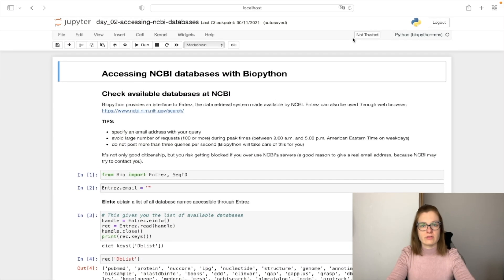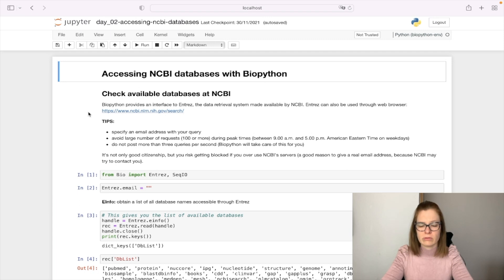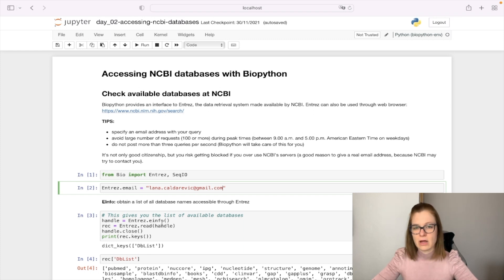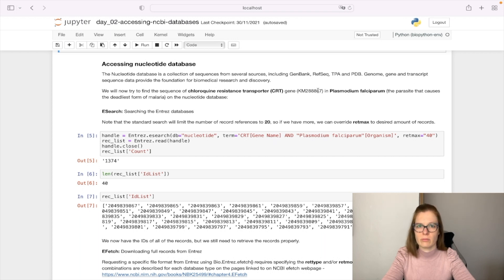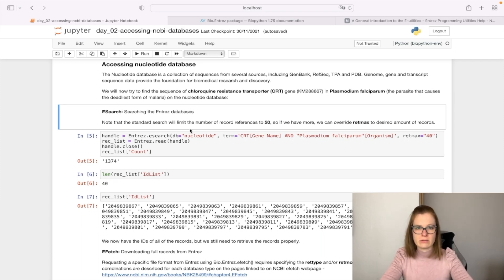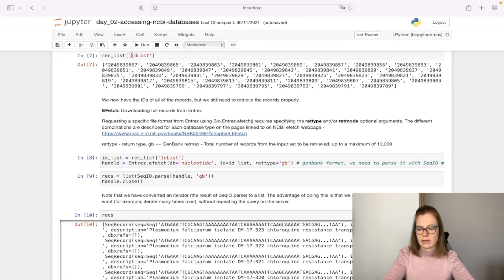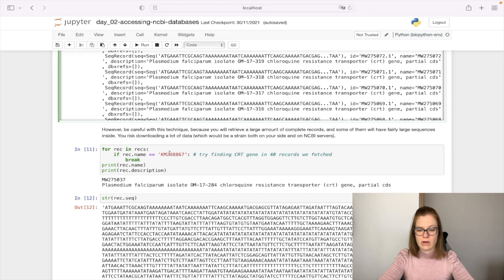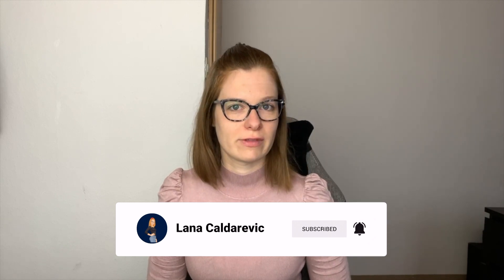Bioinformatics Accessing NCBI databases and tools with Biopython [Entrez]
In Day 2 of 12 days of Biopython video I am going to show you how to access and query NCBI's databases using Biopython which provides interface to Entrez, data retrieval system. I am going to show you how to get a list of all databases available through Entrez and how to seach and fetch specific records. I am going to show you how to query nucleotide databases to find a sequence of specific gene from specific organism.

Feel free to skip to chapter of your interest.
Chapters:
0:00 Intro
0:25 What is NCBI?
0:50 What is Entrez
0:55 Rules and tips when accessing NCBI databases
1:32 Setting up connection with Entrez
1:53 Get list of databases accessible via Entrez - einfo()
2:42 Description of problem
3:05 Entrez esearch()
4:45 Entrez efetch()
6:15 Learn more about accessing NCBI databases with Biopython
6:27 Outro

You can find code/notebook connected to the topic here:
Github code: